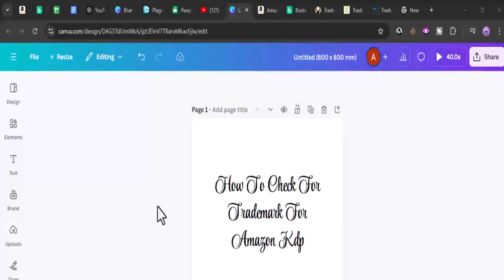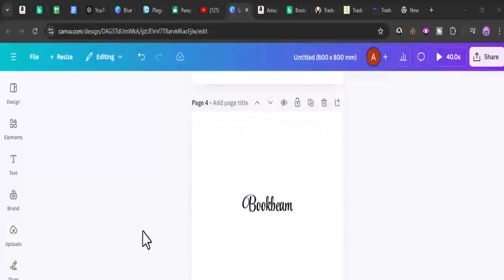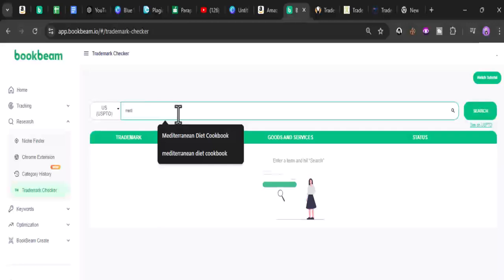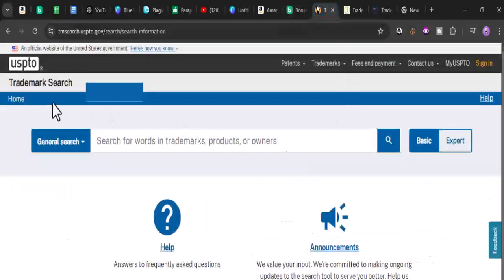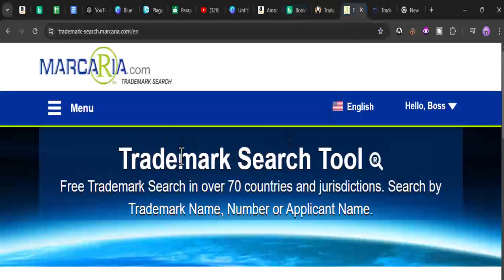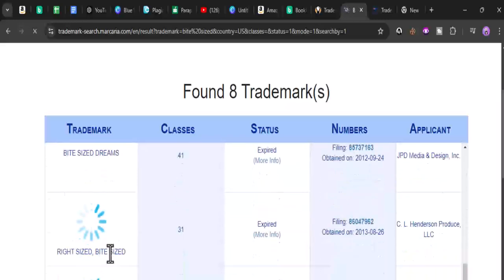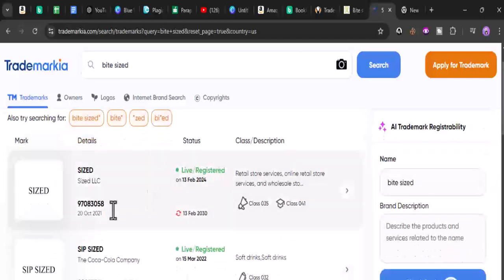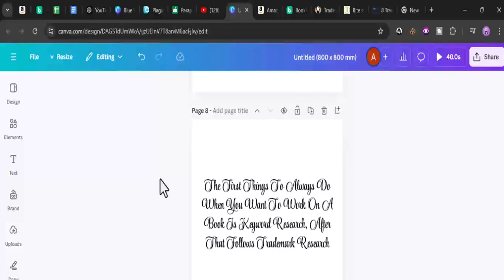EASIEST WAYS TO CHECK FOR TRADEMARK FOR AMAZON KDP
Are you a self-publisher on Amazon KDP and want to make sure your book titles and content are trademark-free? In this video, I'll walk you through the easiest and most efficient ways to check for trademarks before uploading your book to Amazon KDP. Learn how to avoid legal issues and account termination by doing a simple trademark search! Don't miss these quick and essential tips that will save you time and trouble.